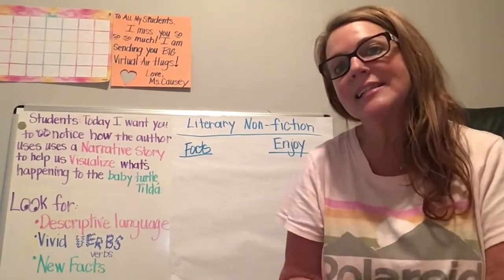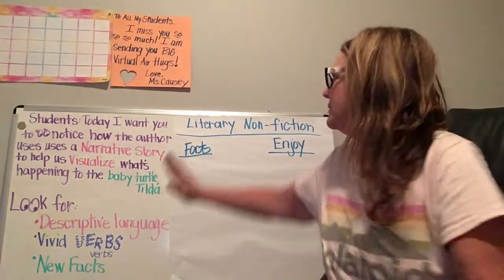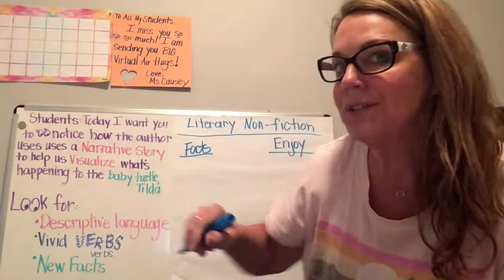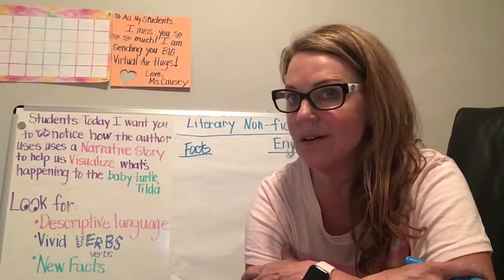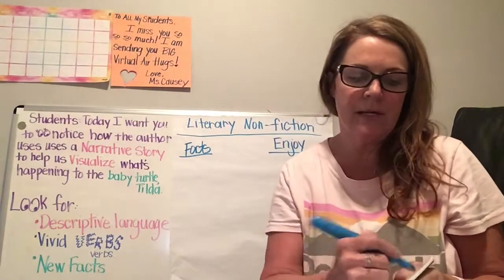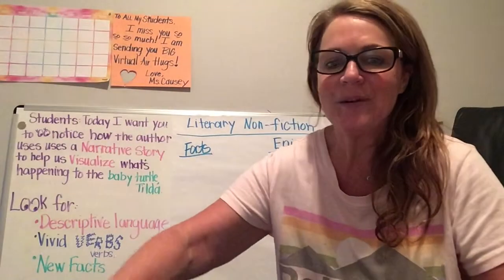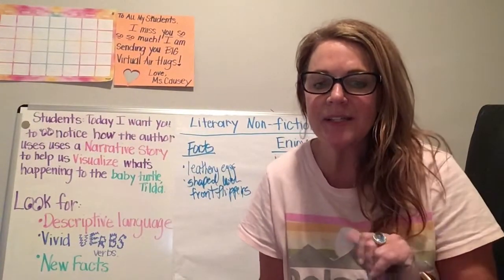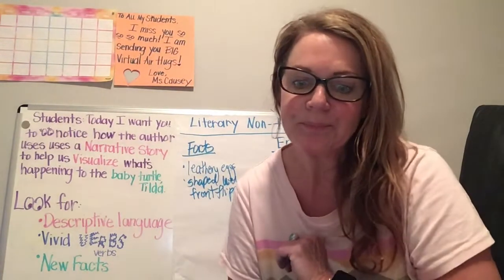NF mini lesson 1